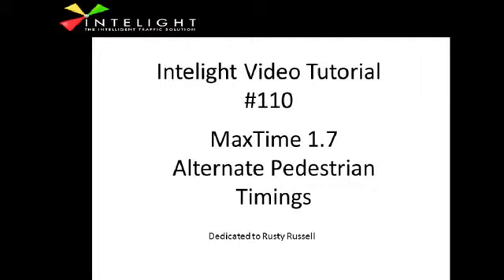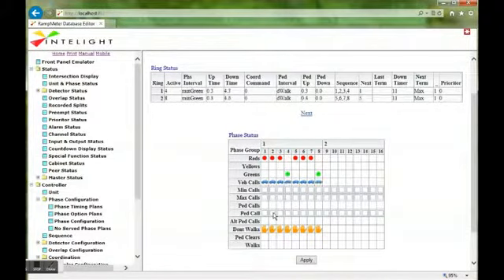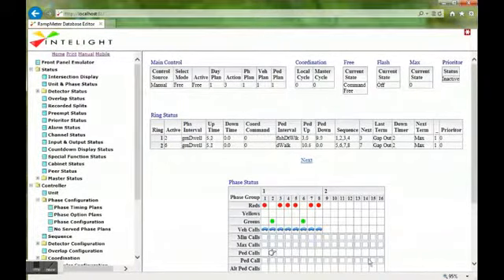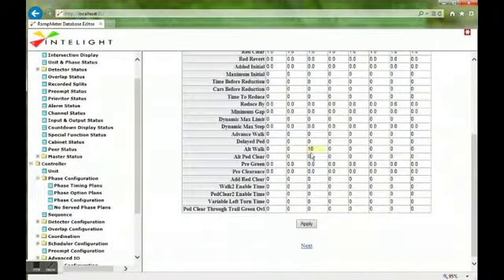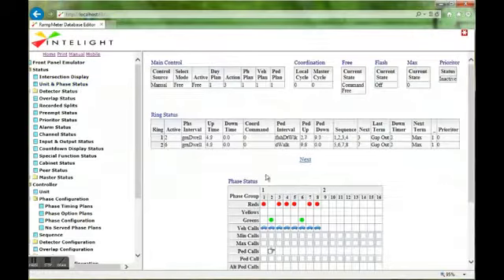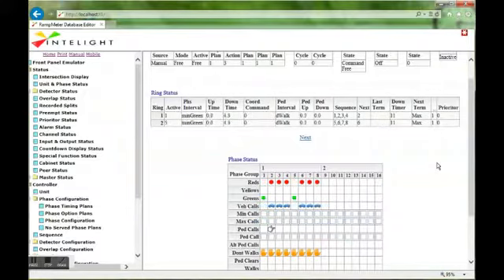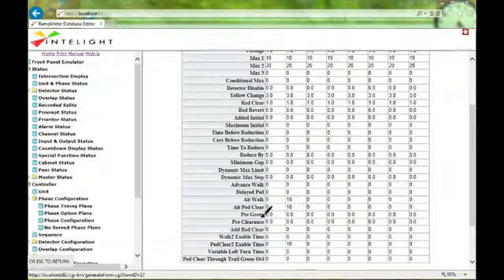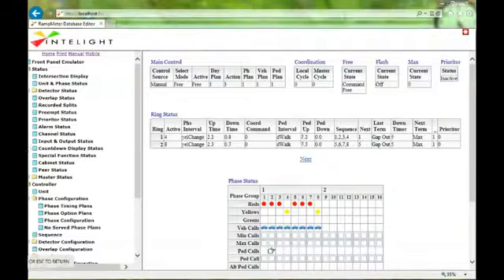Intelight 110 Alternate Ped